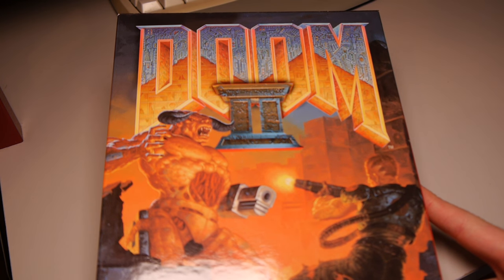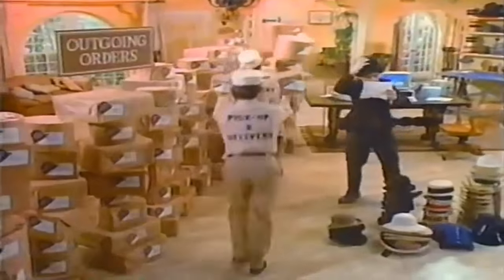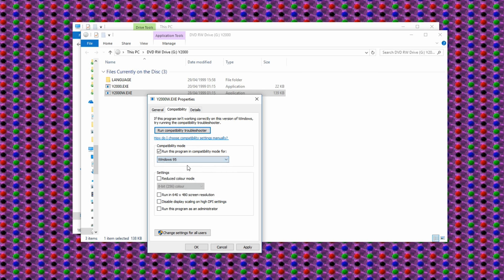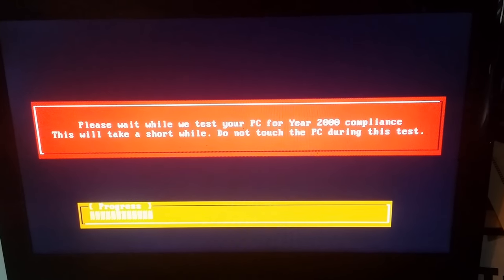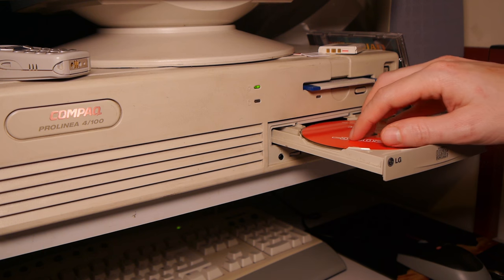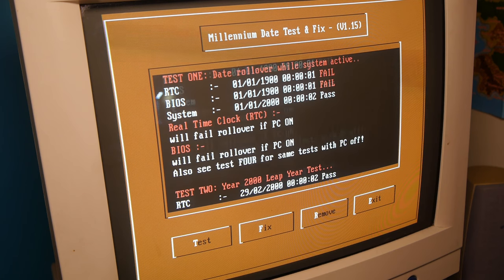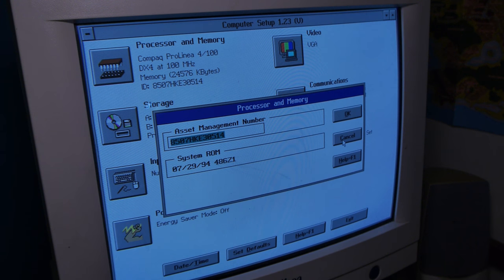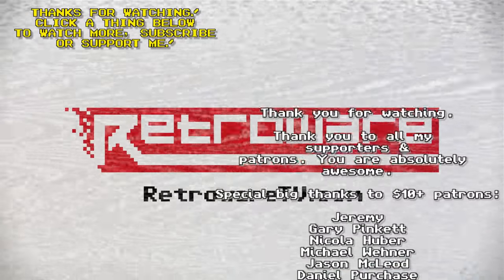Running a Y2K Test in 2017! | Nostalgia Nerd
I know. I'm crazy right? A Y2K/Millennium bug test, SEVENTEEN years after the event. What crazy occurrences could lay in wait? Maybe an exploding computer? Maybe a dormant TERROR Virus... It's more likely that the selection of computers I test, will pass... ALTHOUGH, perhaps one doesn't. In which case, what do we do? Follow me on this epic story of bugs, century bytes and memory saving code... The very thing which led us to this mess. THE Y2K BUG.

✊Support Me! ✊